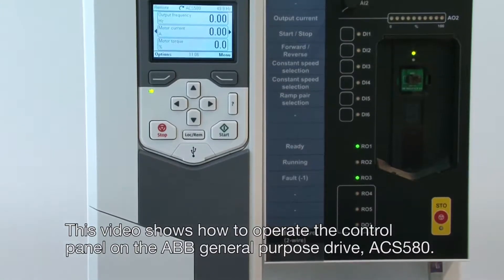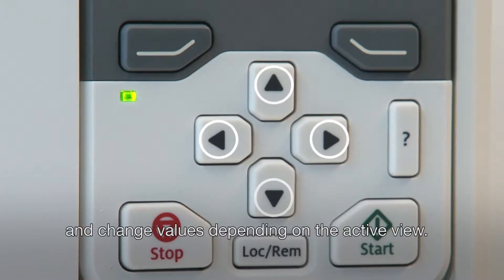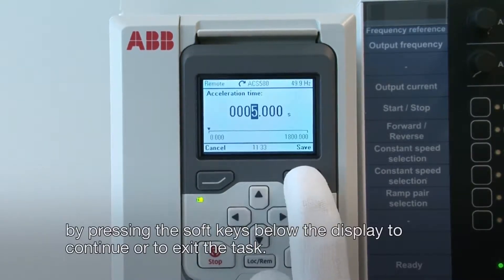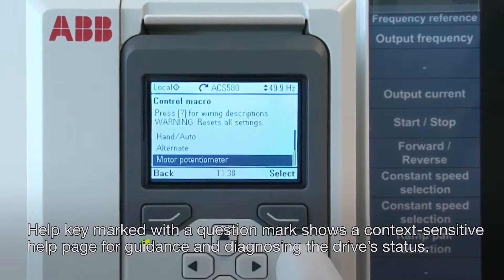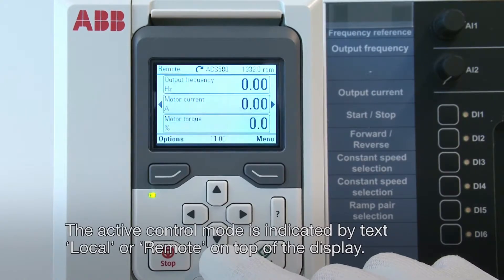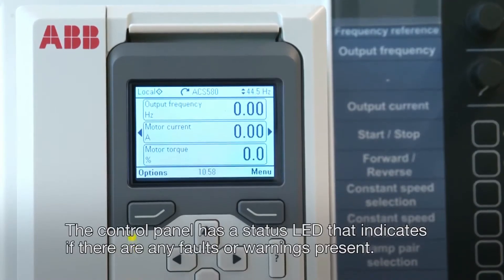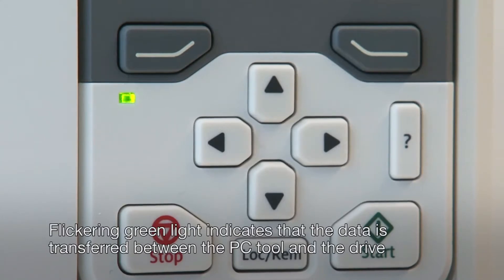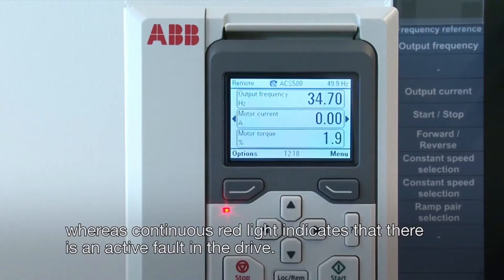How to operate the ACS580 control panel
Simplicity at your fingertips! The ACS580 control panel’s straightforward primary settings menu with assistants help you set up the drive quickly and effectively.